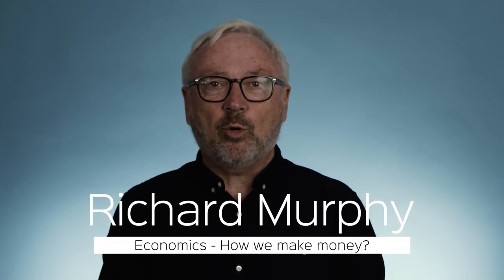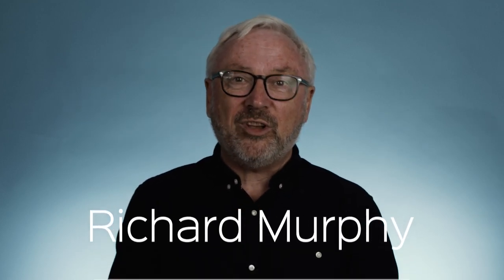How we make money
The first of 2 videos about making and destroying money from Professor Richard Murphy